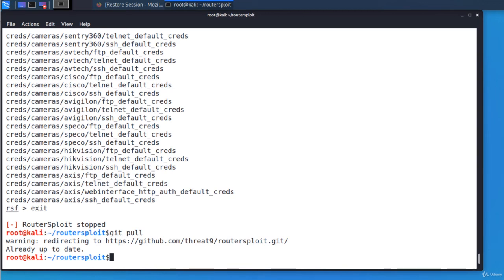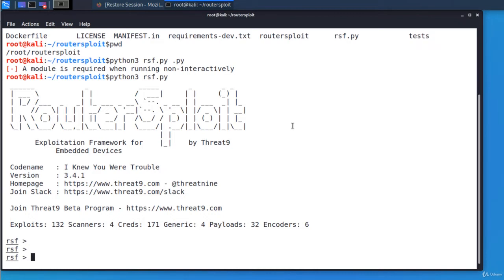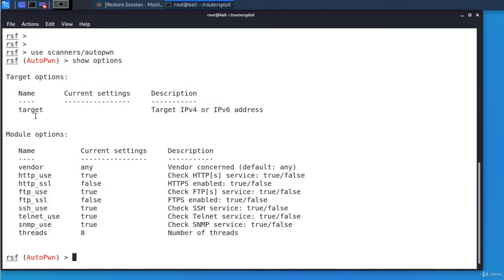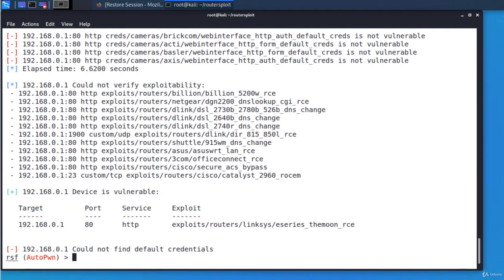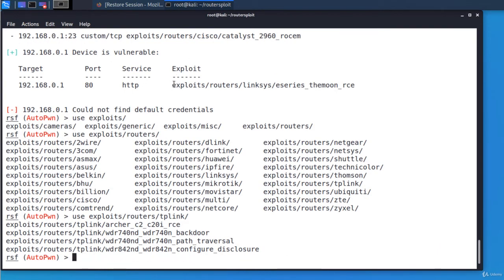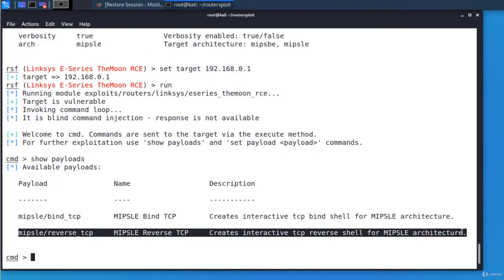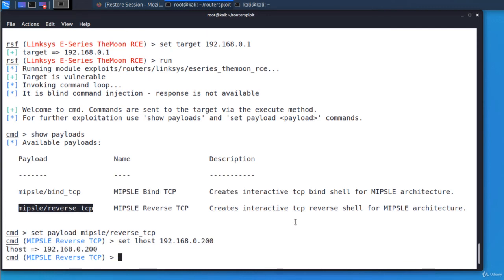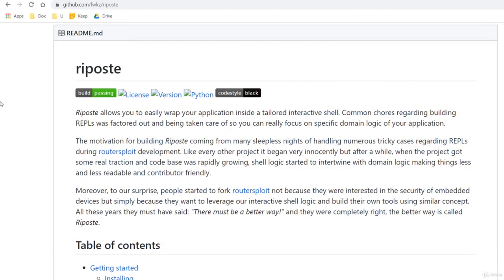Exploiting the Default Gateway Using RouterSploit |wifi hacking with routersploit | Best Mind Like